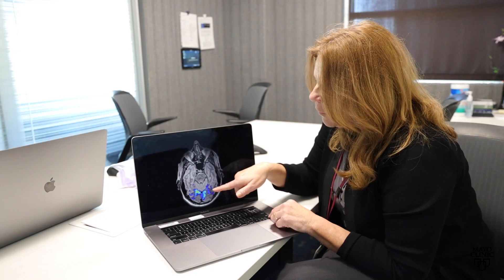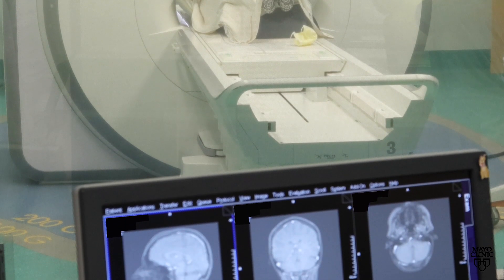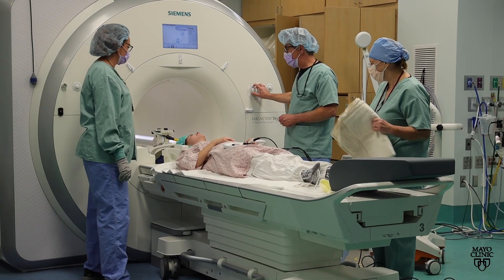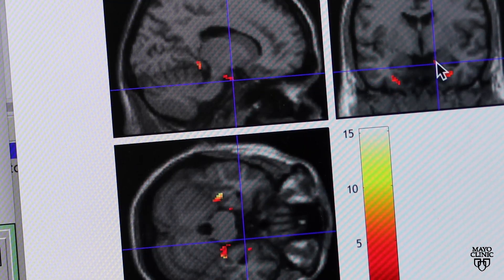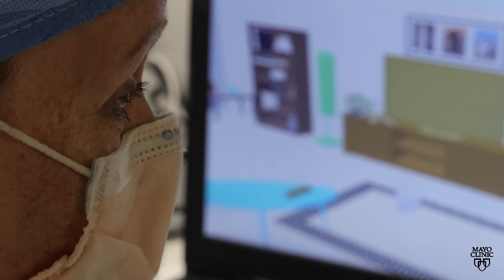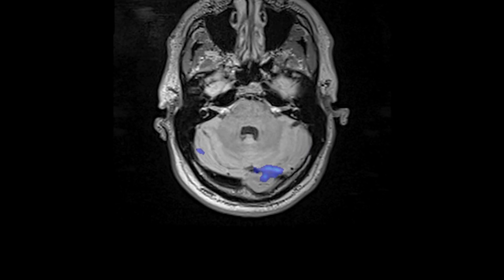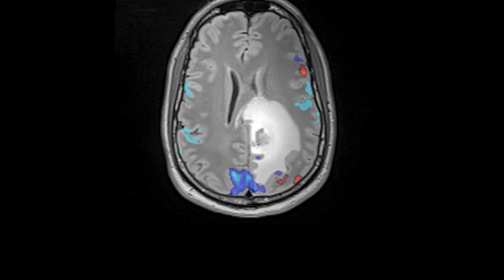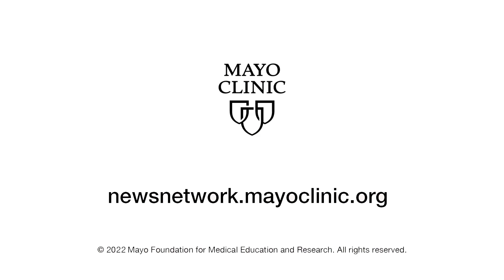Mayo Clinic Minute - Brain mapping improves surgical outcomes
Just like a traveler uses a road map to find the most appropriate route to a destination, Mayo Clinic neurosurgeons are using a different kind of map to determine the best way to operate on the brain. Using imaging, such as an MRI, doctors determine the areas of your brain that control vision, language and movement — making surgery more precise and preserving those brain abilities. To map the brain, a patient is given instructions on a monitor while in the scanner.